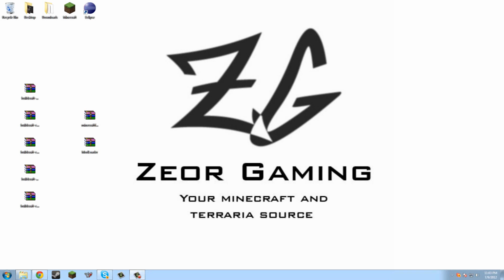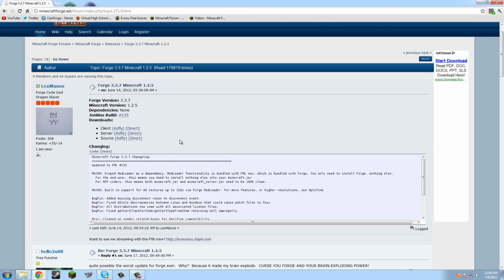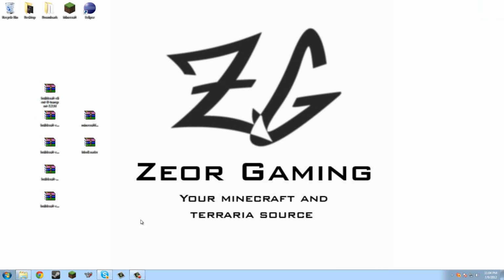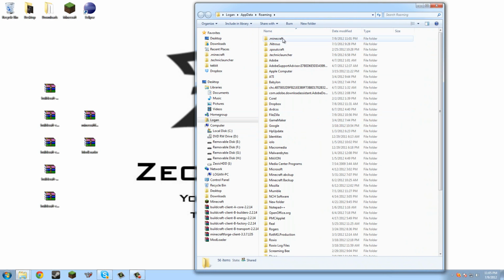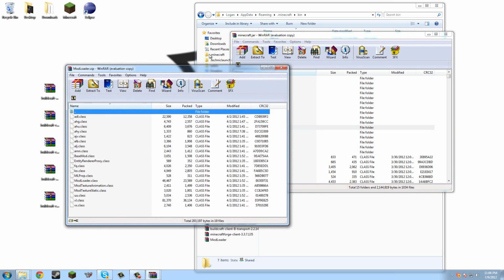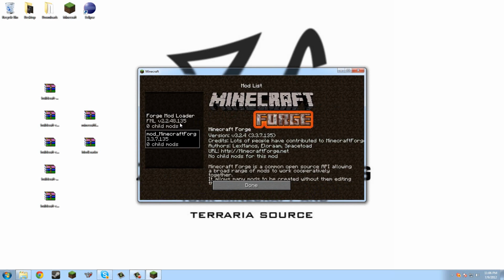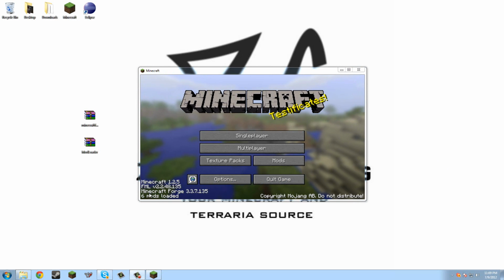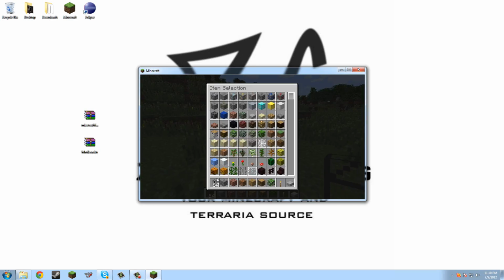How To Install Buildcraft [1.2.5]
In this video, I teach you how to install Buildcraft!

I do not own this mod! Copy rights are entitled to the mod creators.

Downloads:
● Buildcraft